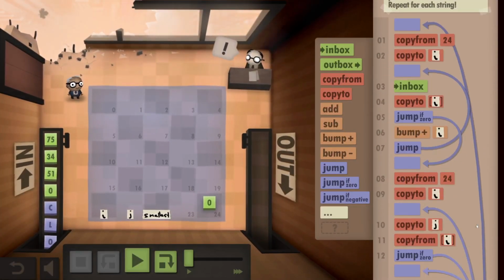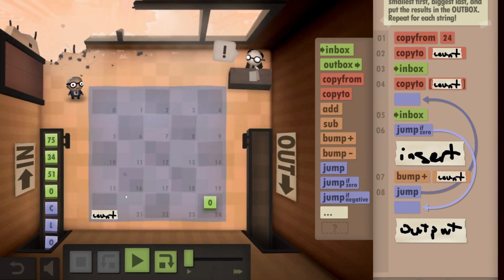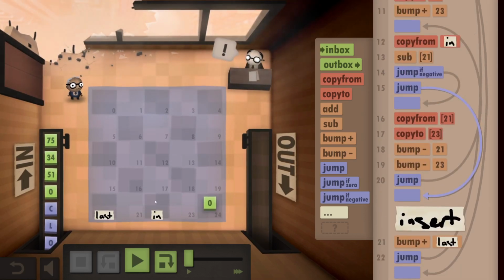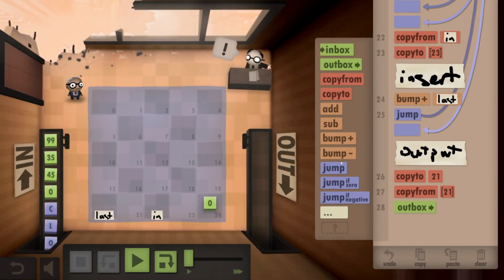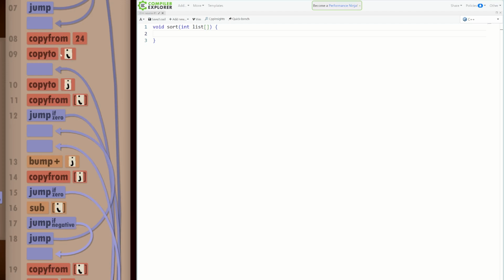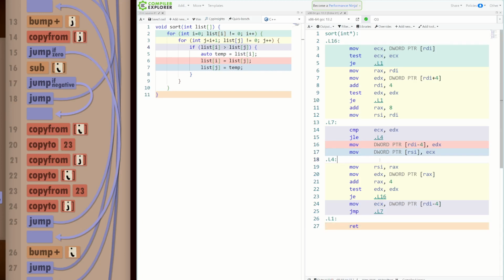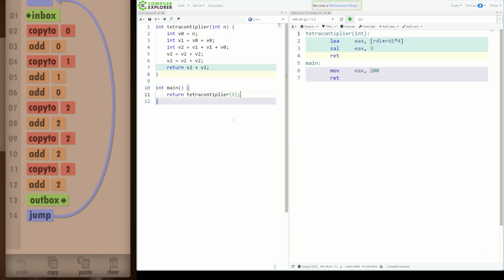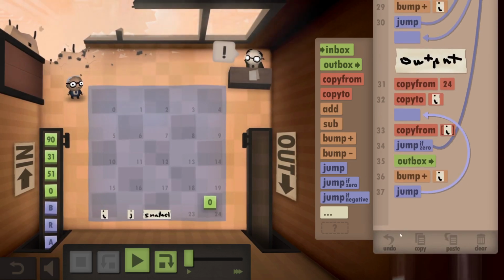Software Engineer Plays: Human Resource Machine Ep 10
I'm playing through the game "Human Resource Machine" and discussing some of the topics relevant to computer programming.

0:00 Sorting Floor (Level 41 Revisited)
14:21 C++ code and compiler demonstration
22:17 End Program. Congratulations. (Level 42)
23:53 Review
27:10 Credits